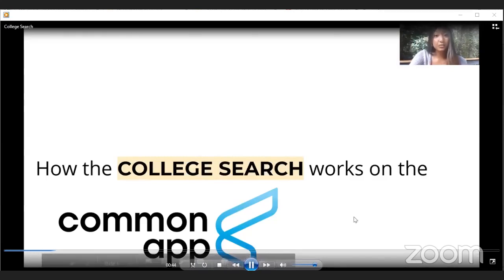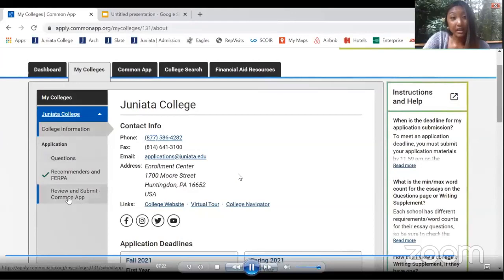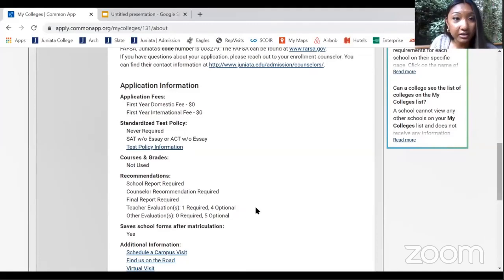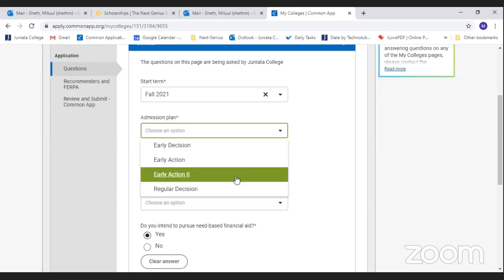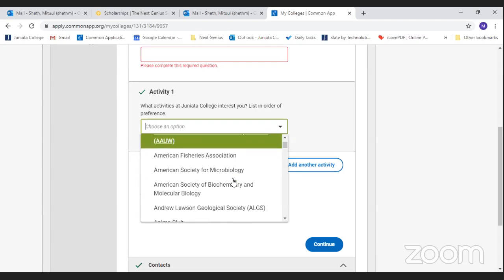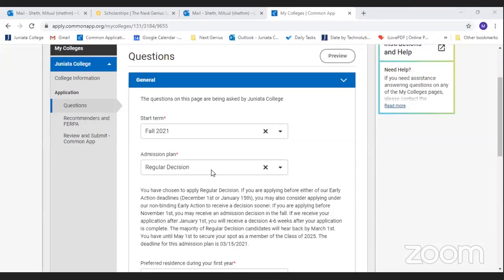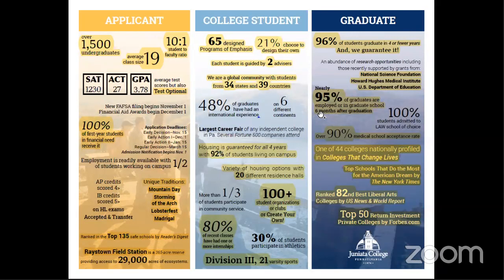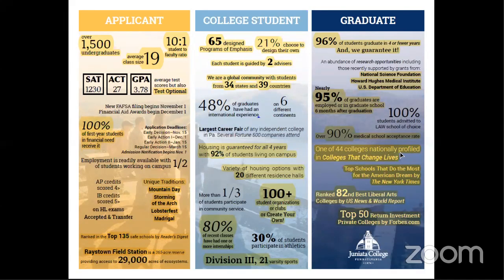Next Genius Webinar: CommonApp - College Supplement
Learn how to search and add colleges, and check the college information page and fill the College Supplement on CommonApp